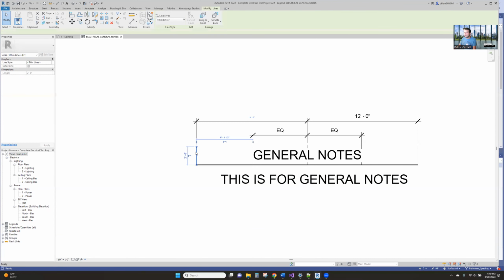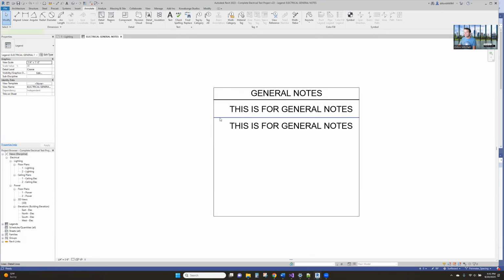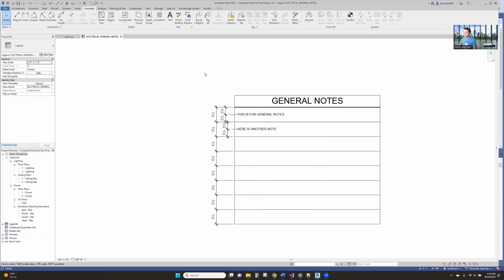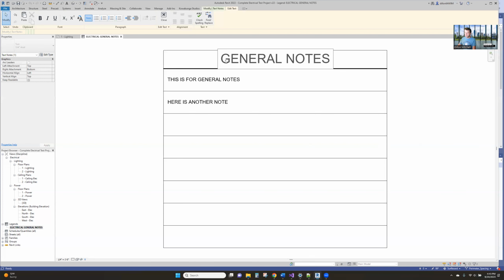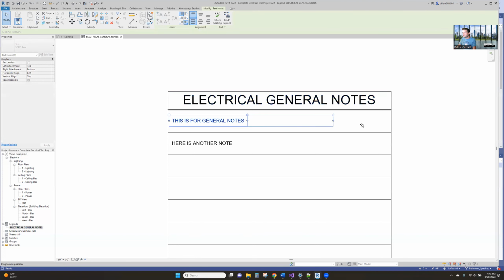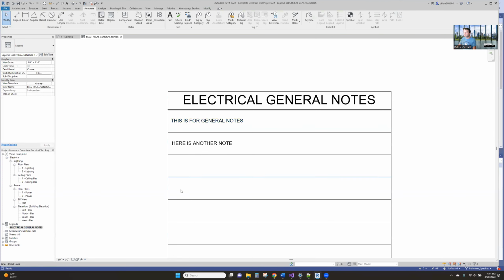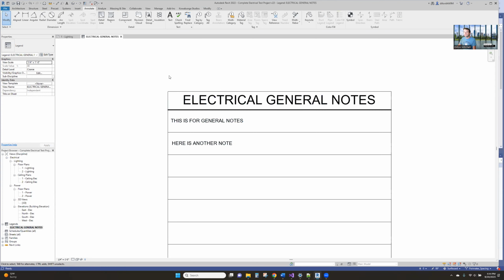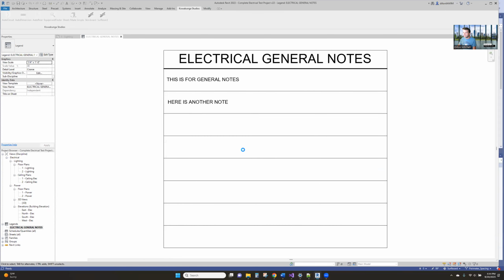How To Properly Use Legends In Revit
Want to improve your Revit setup time? Get hours back out of your day for less than a cup of coffee?
Go to SheetsMadeSimple.com and have your Revit projects automatically setup for you.